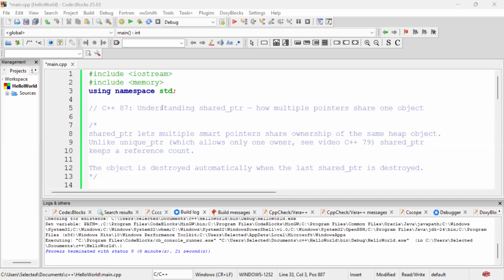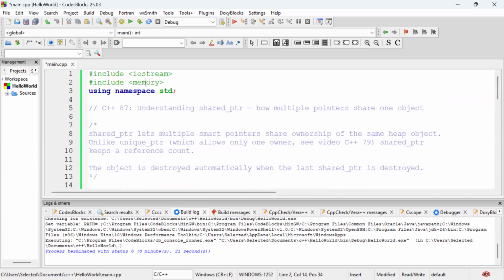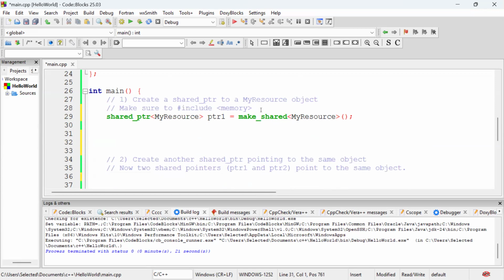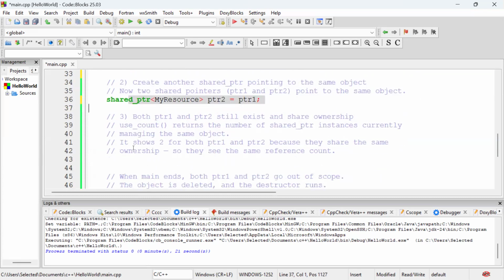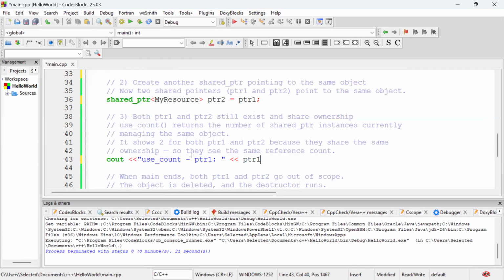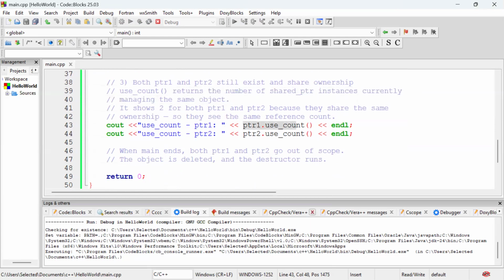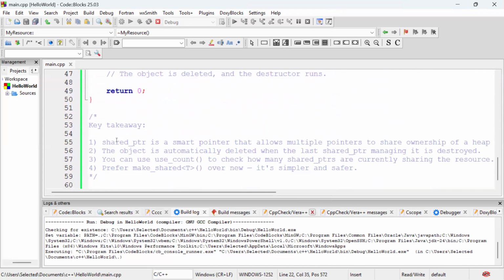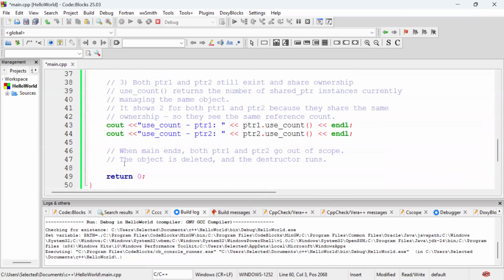C++ 87: Understanding shared_ptr — how multiple pointers share one object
Learn how shared_ptr in C++ allows multiple smart pointers to share ownership of the same object — and how it automatically deletes the object when the last owner goes out of scope.